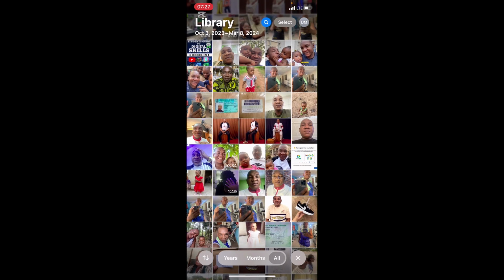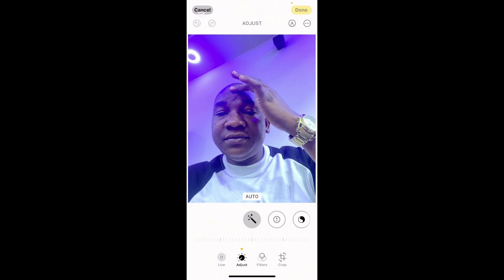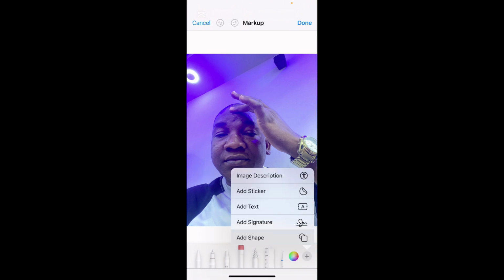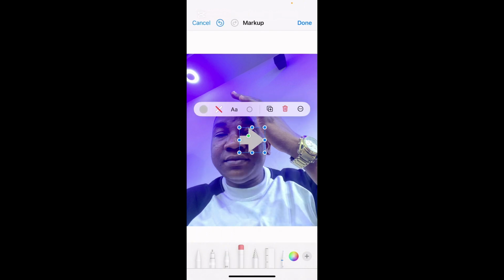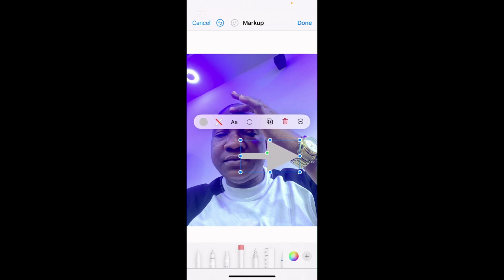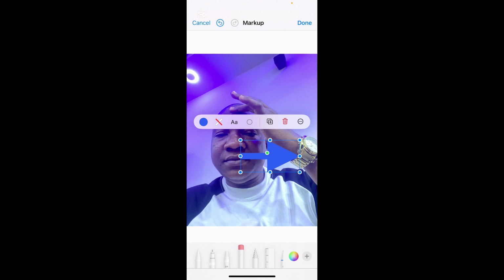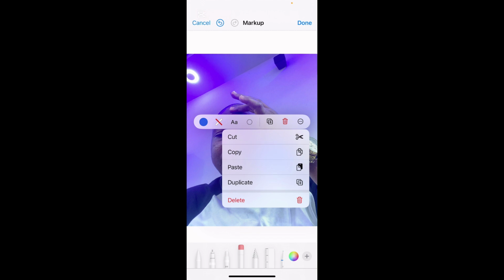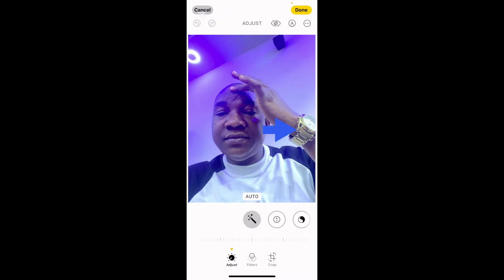How to Add SHAPE on a Picture in iPhone - Full Guide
This iPhone video tutorial simply walks you through on how to add shape on a picture in iPhone. Many iPhone users do not know that this is possible and that is what I cover in this full guide on the area of interest.

How to COMBINE PDF Files FAST Using Adobe Acrobat Reader for Free in 2025 - Merge PDFs

The first step you need to take is to launch your Photos app. Once you do that, follow the rest of the instructions in the video.

Timeline
00:00 Introduction to use of shape on iPhone
00:28 How to edit picture on iPhone
01:50 How to move shape to another position on a picture on iPhone
02:13 Change shape color on iPhone
03:30 Conclusion on inserting shape on iPhone